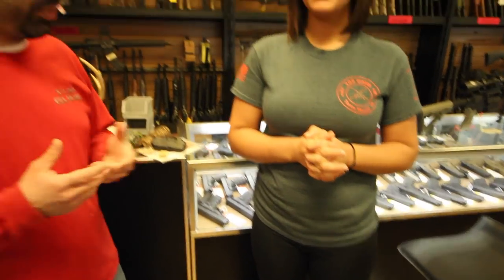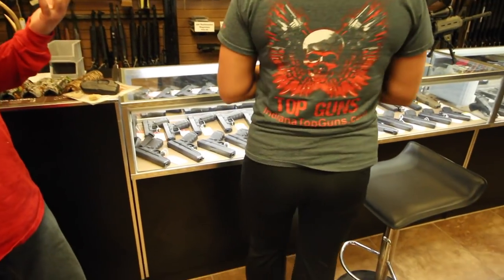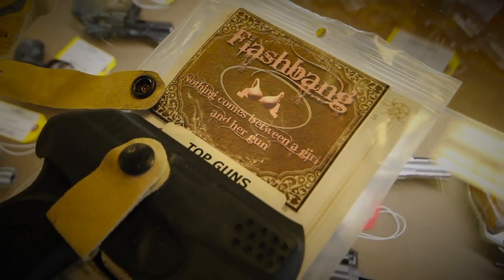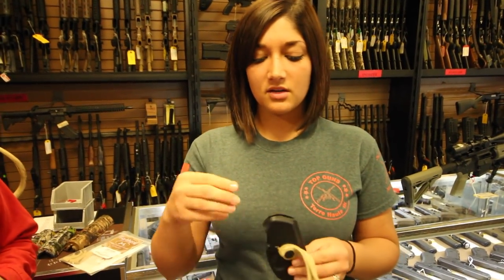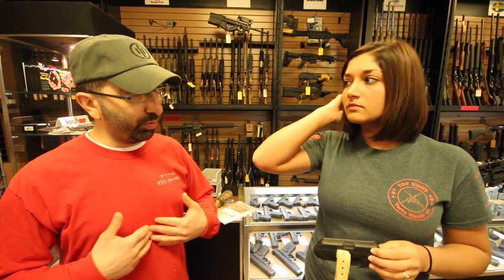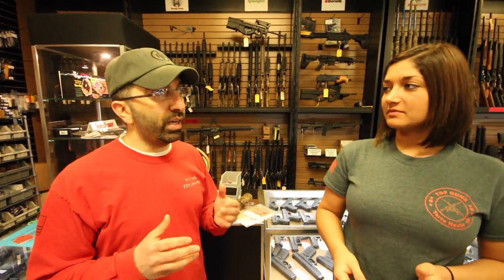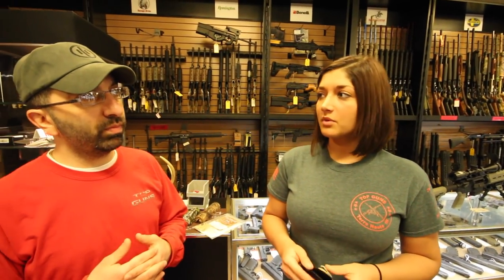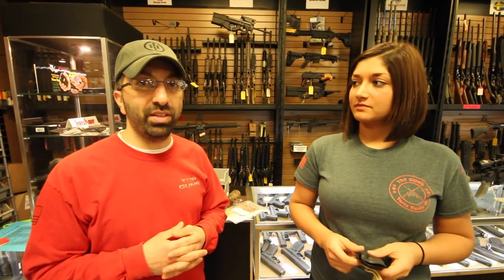Flashbang Holster | Jennifer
Our Politcal Stance:
We are strong belivers in the Constitution and The Bill of Rights.  It is our opinion that no person or group has the legal right to infringe on any portion of our Constitution.  We encourage everyone to vote in every election and to educate others of your findings when you believe strongly in a cause.